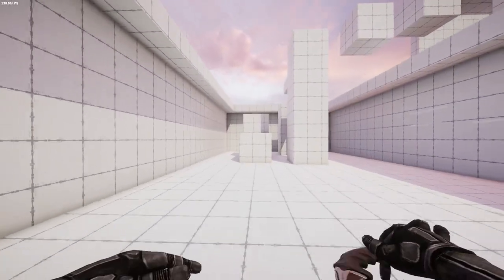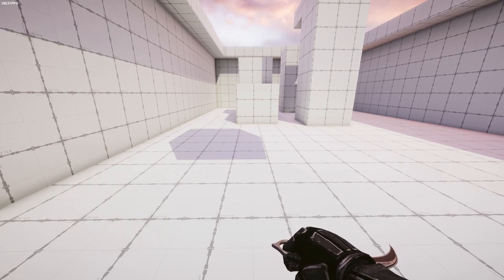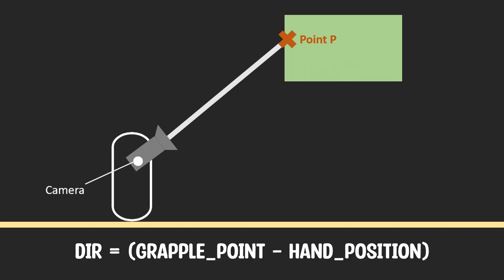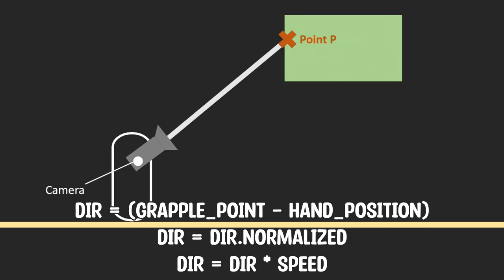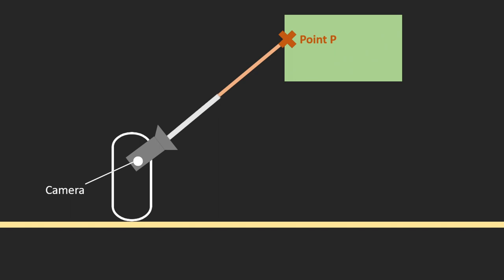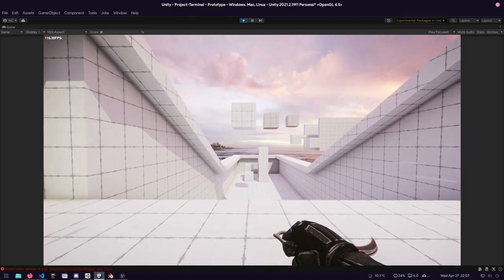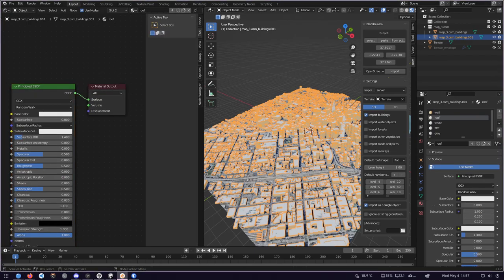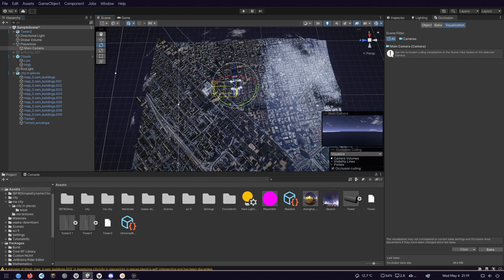I added Grapple Hook and Map to My Unity Game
Third devlog of my first person parkour game, Project Terminal. This time I went over and improved visuals as well as adding a grapple hook system and a map.
My voice in this video sounds a bit bassy (deeper) compared to other videos of mine

Timestamps:
0:00 Recap
0:35 Introduction
0:45 Thanks to J L
1:04 Camera Shake Effect
1:15 Counter Attack Fixes
2:27 Warning Effect
2:52 Adding Grapple Hook
5:15 Map
8:16 Ending